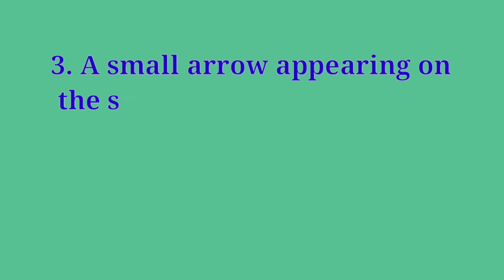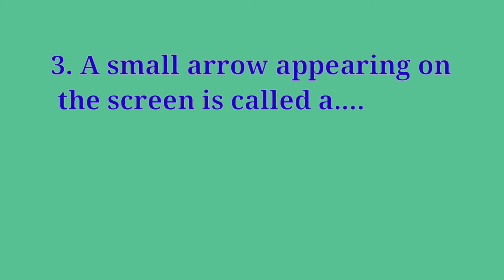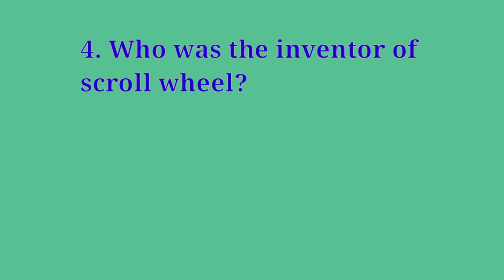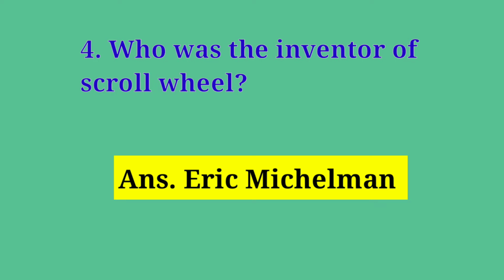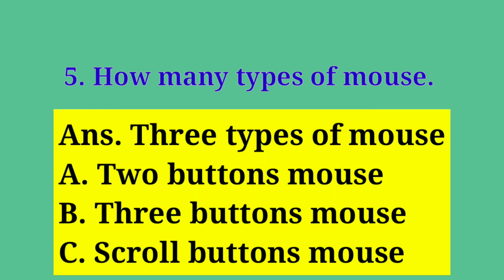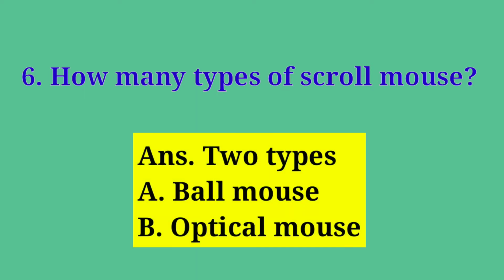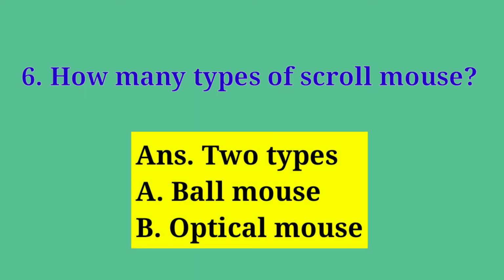Some computer fill in the blank questions and answers for kids /children